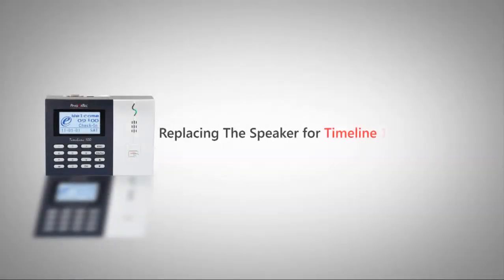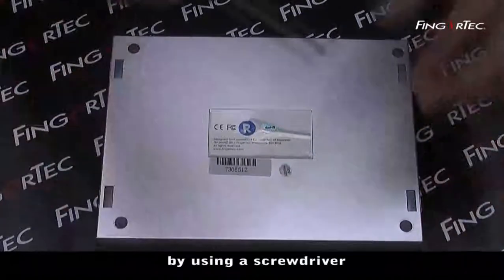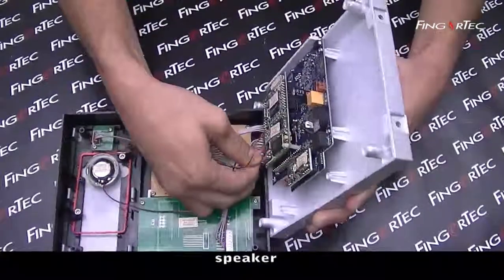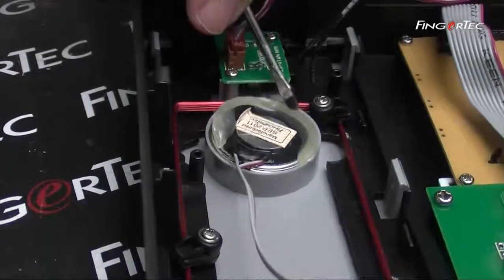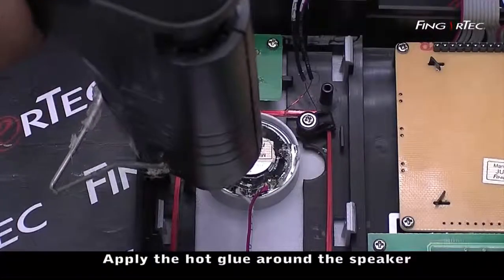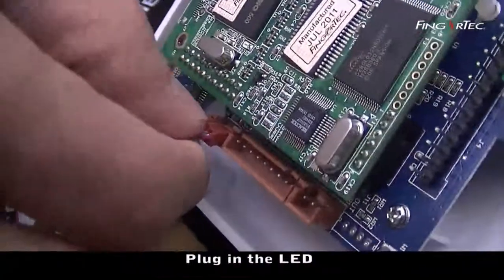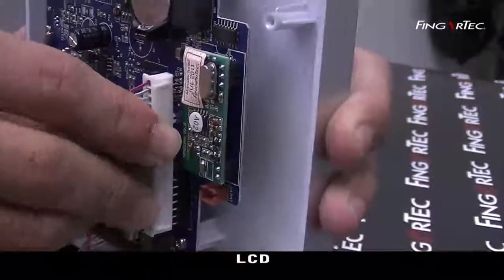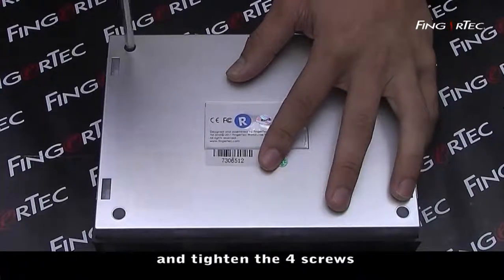FingerTec TImeline 100 : Replacing The Speaker